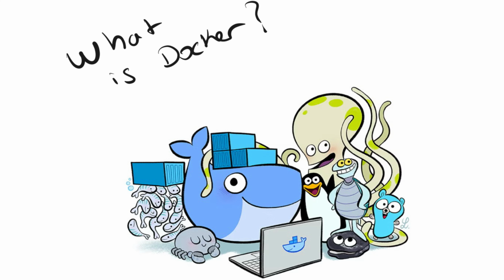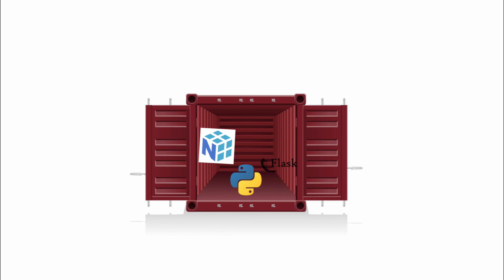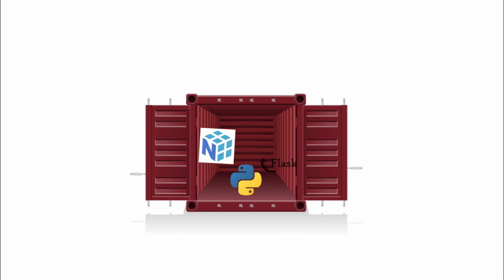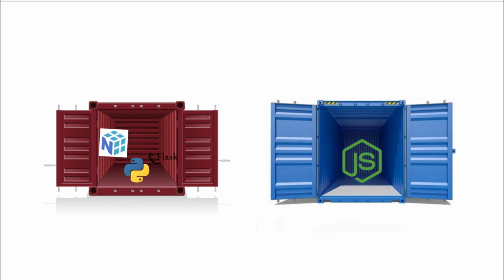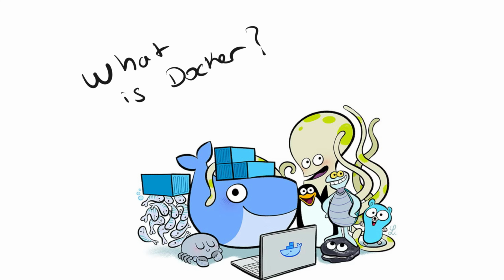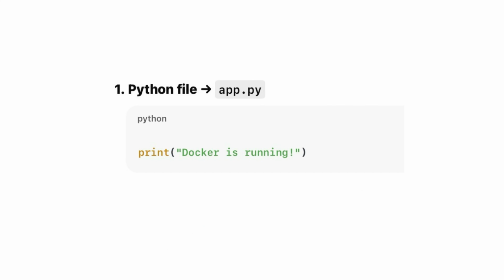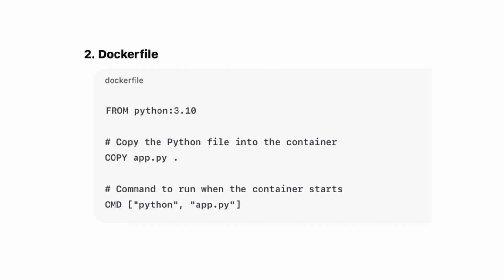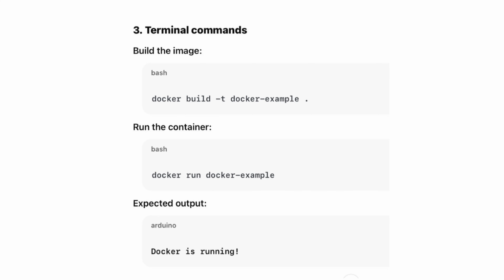Docker Explained Simply | What Are Containers, Images, and Dockerfiles?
Docker often looks intimidating from the outside, but it’s built on a very simple idea:
“Package your application with everything it needs so it runs the same everywhere.”

In this video, we explore Docker step-by-step with calm, intuitive explanations.
No heavy jargon at the beginning — just clear visuals and a tiny example to make the core idea click.

What you’ll learn in this video:

The intuition behind Docker

What images and containers actually are

How a Dockerfile works

Creating a simple Python app and containerizing it

Using docker build and docker run

Why consistent environments matter in real projects

If you're new to Docker or want to finally understand how it all fits together, this video is a gentle, beginner-friendly introduction.